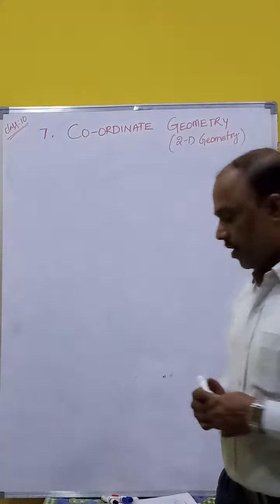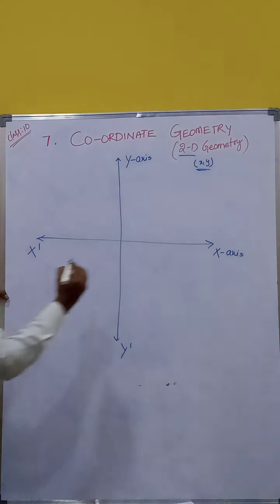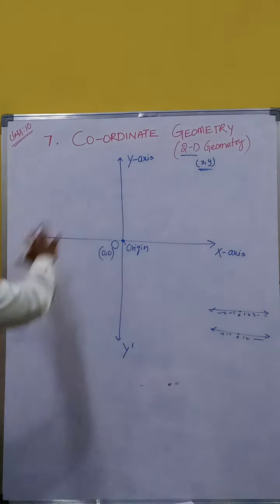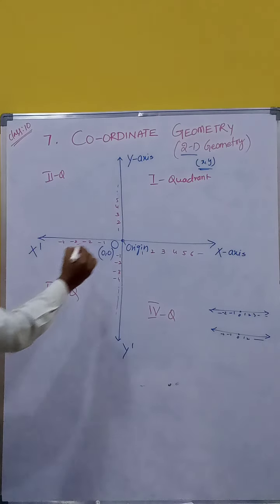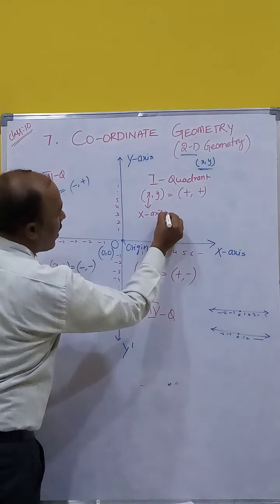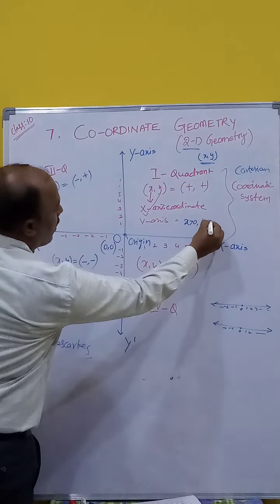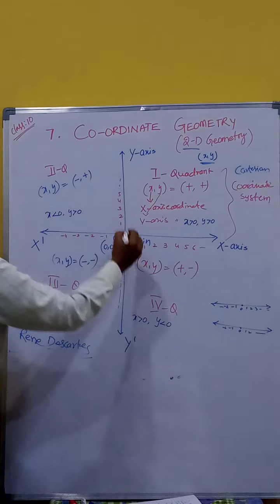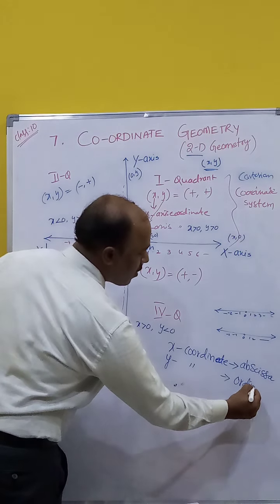Coordinate Geometry 10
CG 10